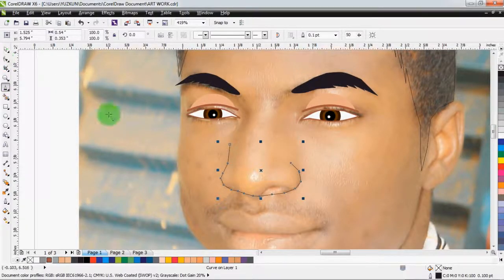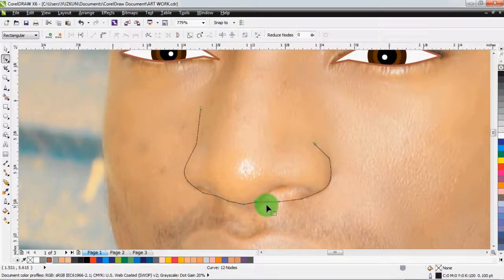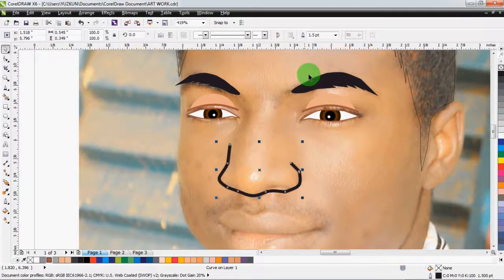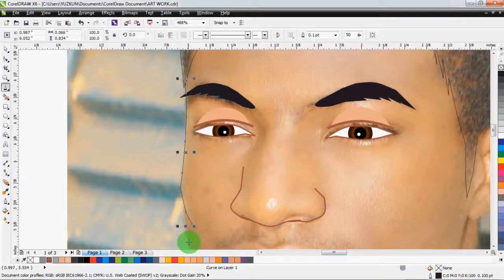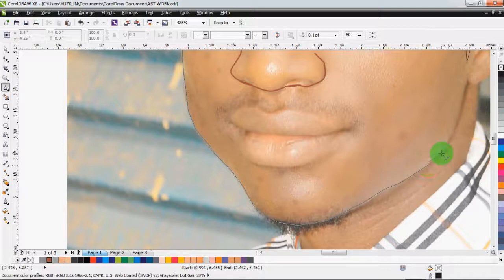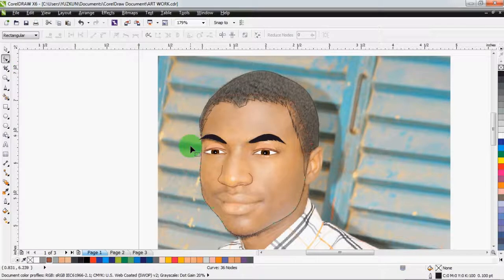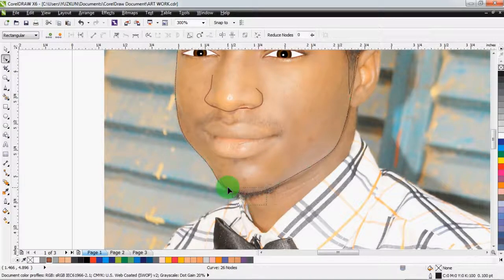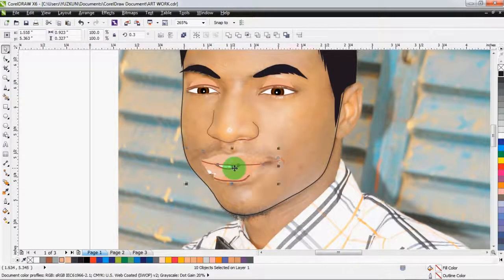How to cartoon your portrait X6 (PART 3)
This is basically the continuation of the step by step procedure of how to cartoon your portrait in coreldraw